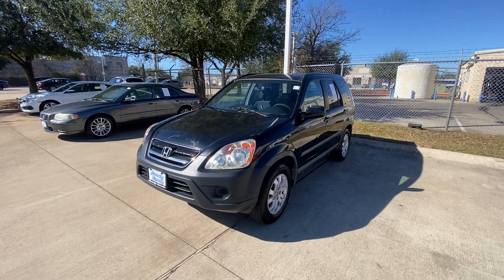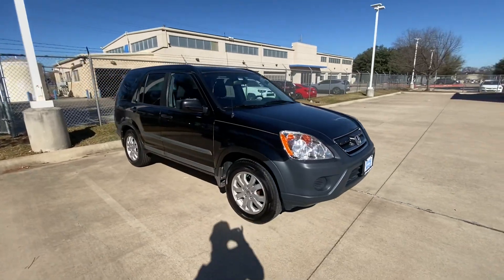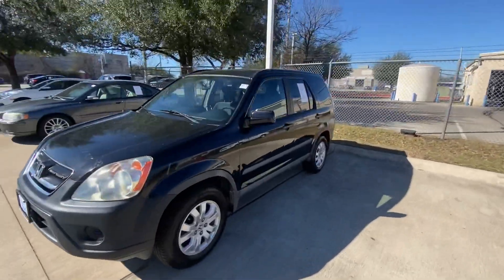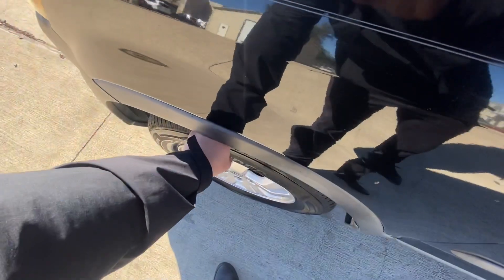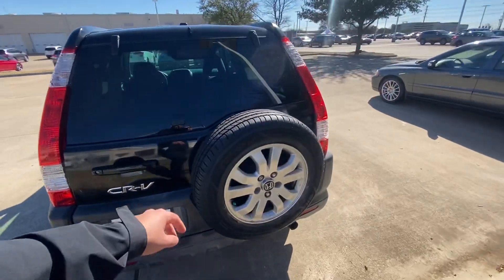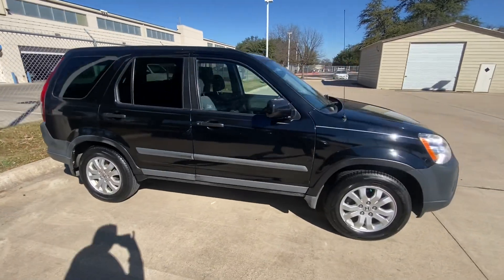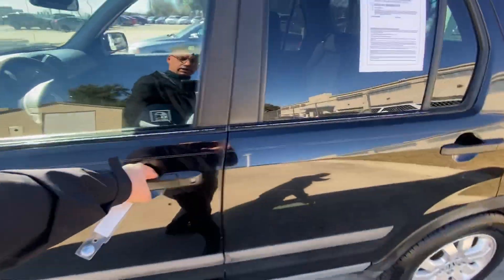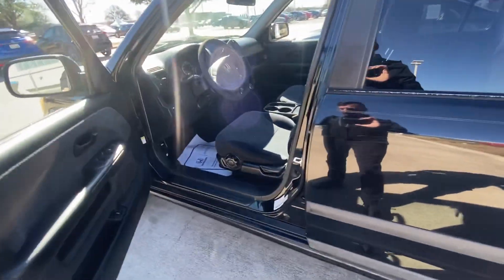2005 Honda CR-V from - Jake